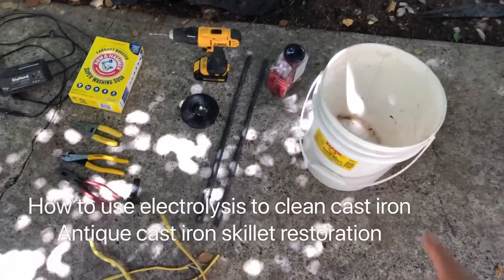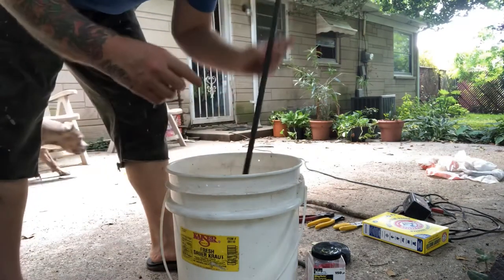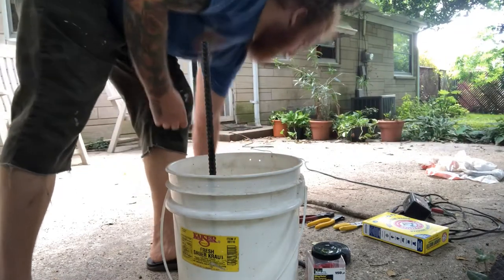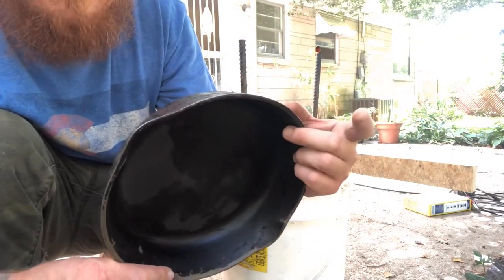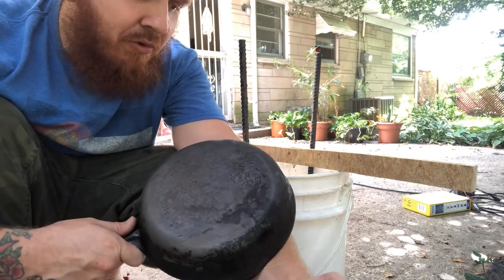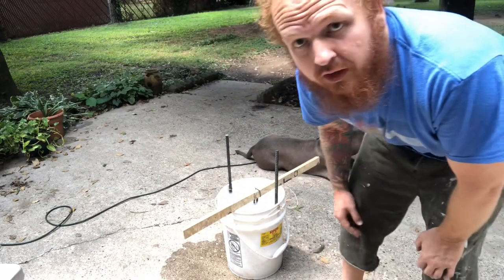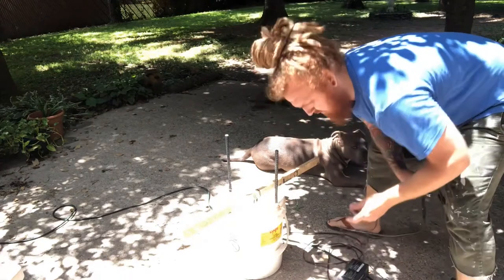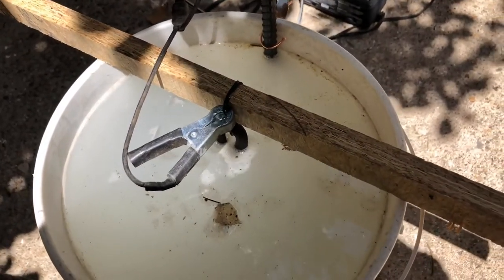Cleaning Cast Iron Skillets with Electrolysis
Antique cast iron skillet restoration but you can use this process to old tools and antiques that are cast iron.
Just do not try it on chrome or stainless steel.